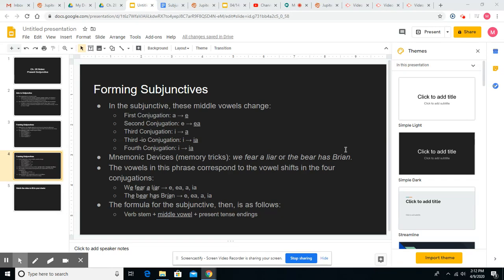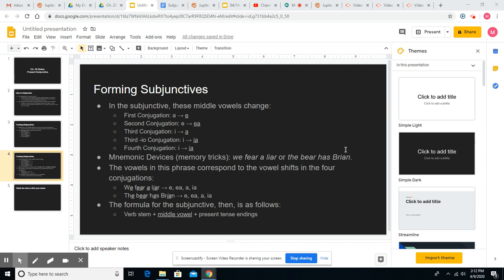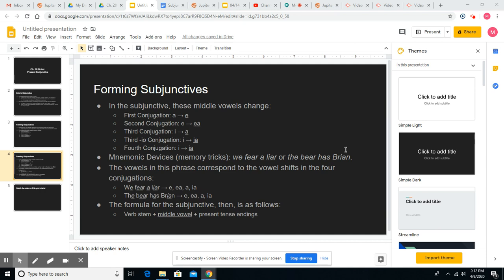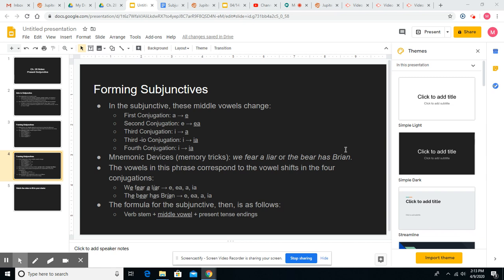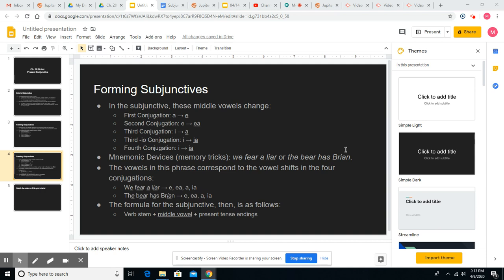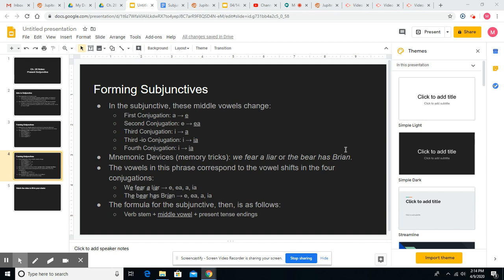04 14 Latin Slide 4